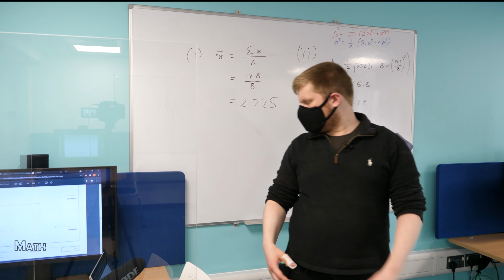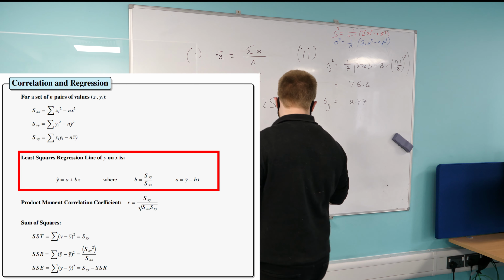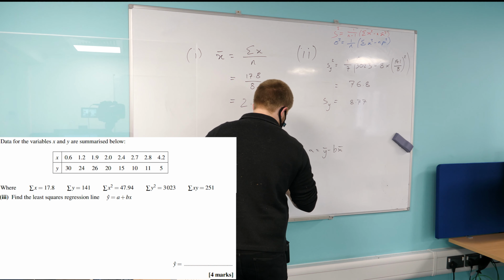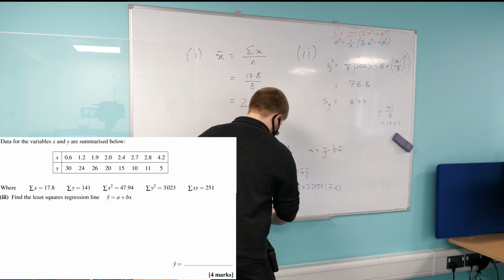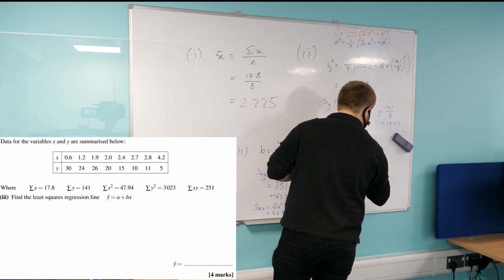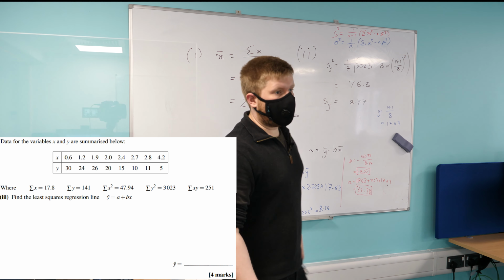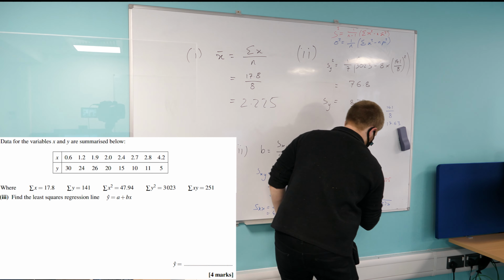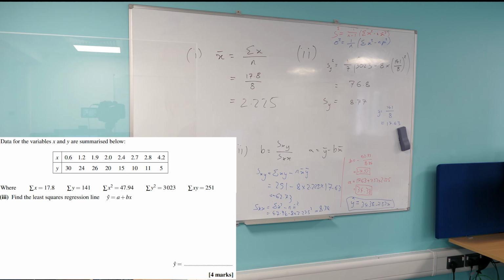Correlation and Regression Example (2 of 3: Calculating a Least Squares Regression Line)